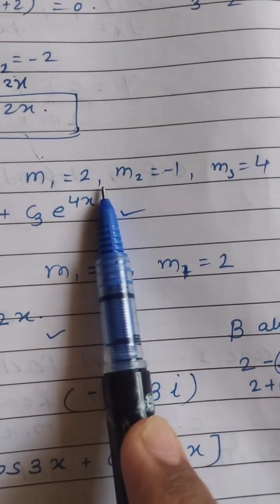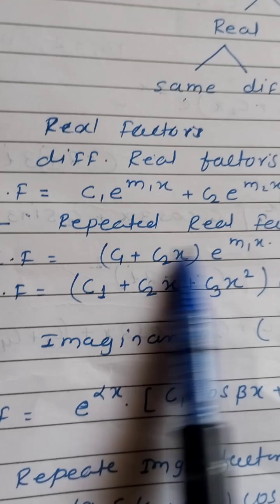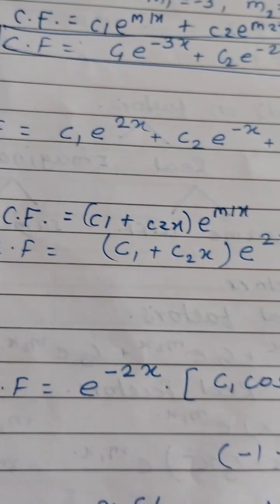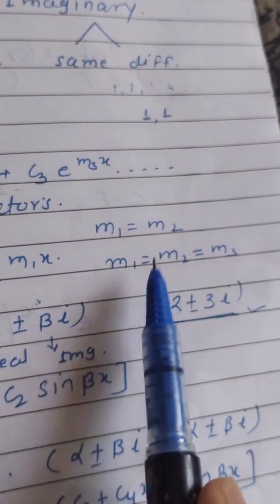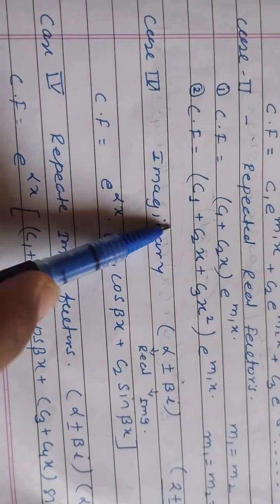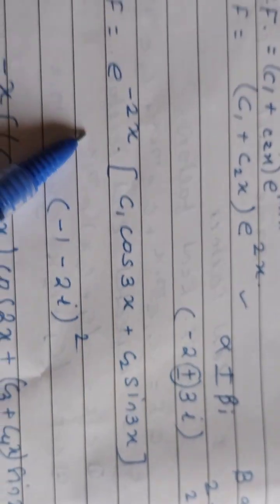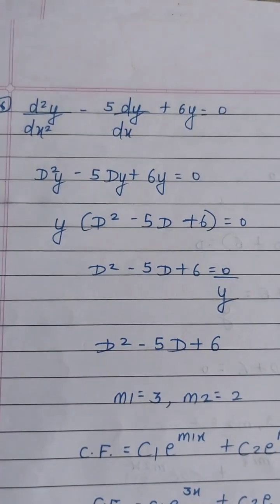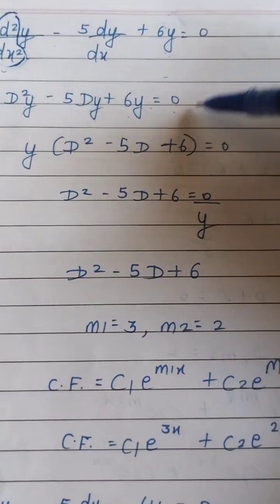M3 Part 1